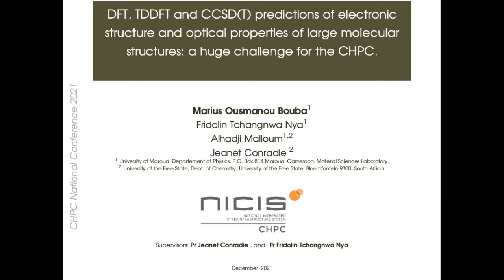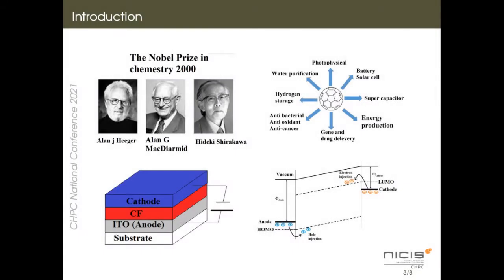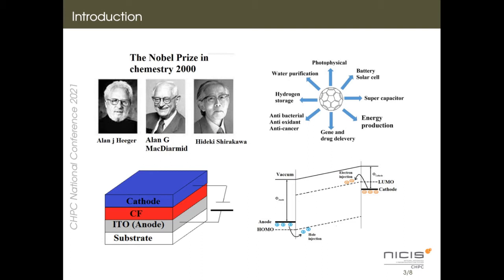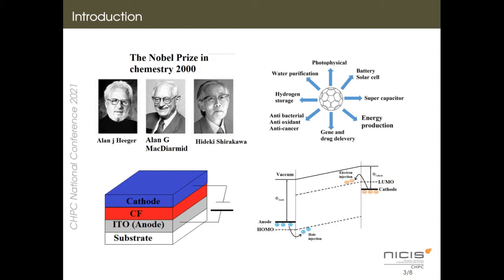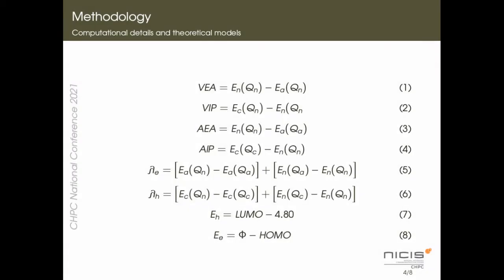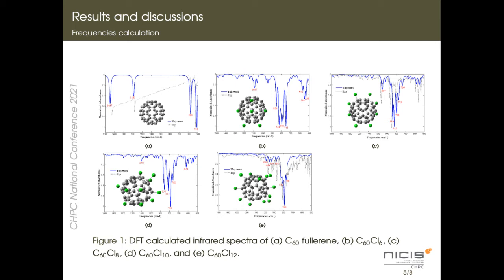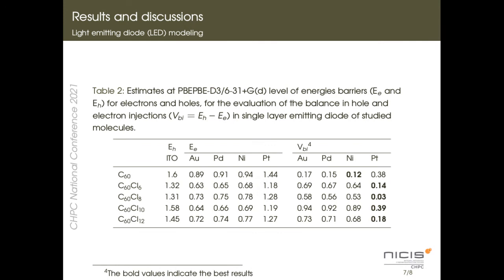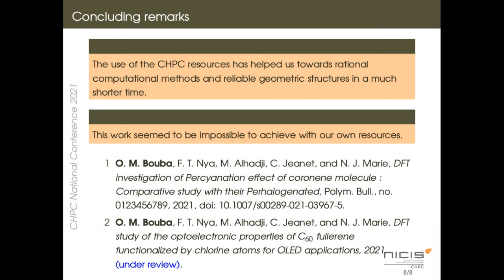Marius Bouba Ousmanou (PhD): DFT, TDDFT and CCSD(T) predictions of structure and properties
DFT, TDDFT and CCSD(T) predictions of electronic structure and optical properties of large molecular structures: a huge challenge for the CHPC.